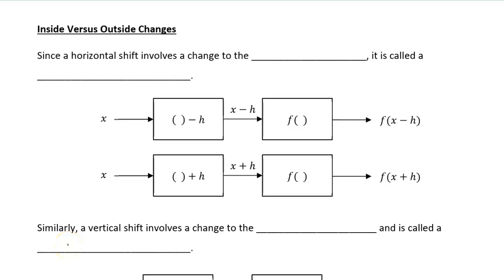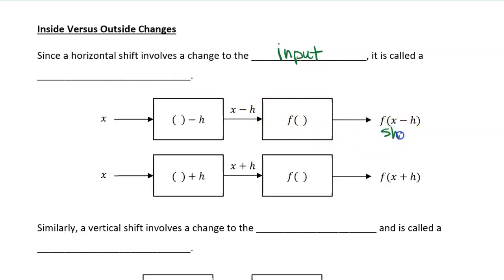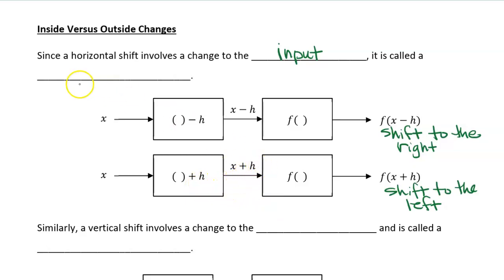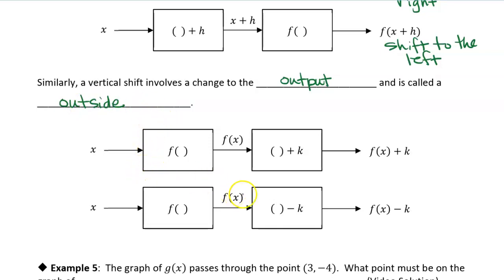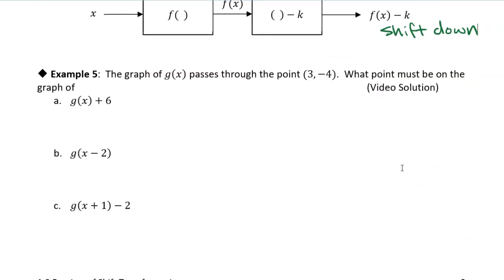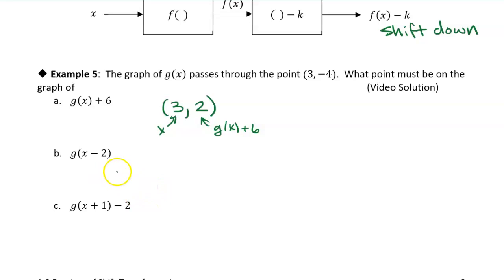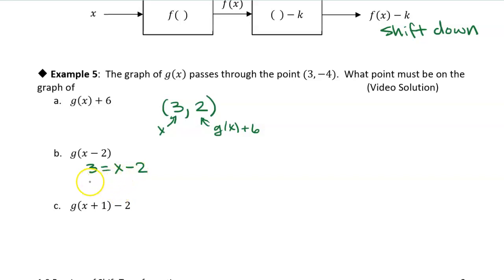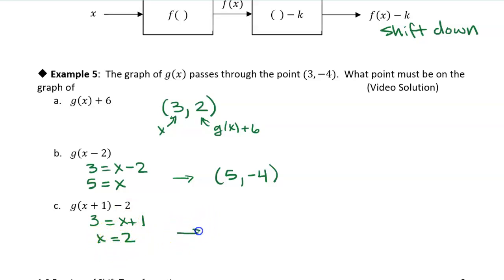1.9 Preview of Shift Transformations: Example 5